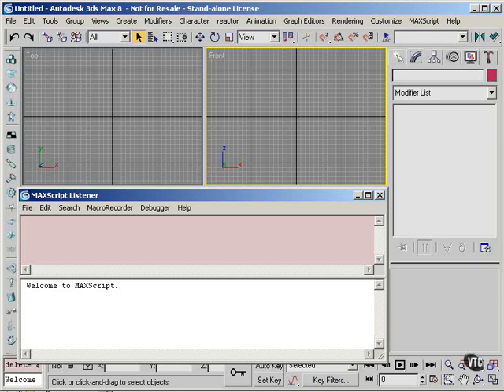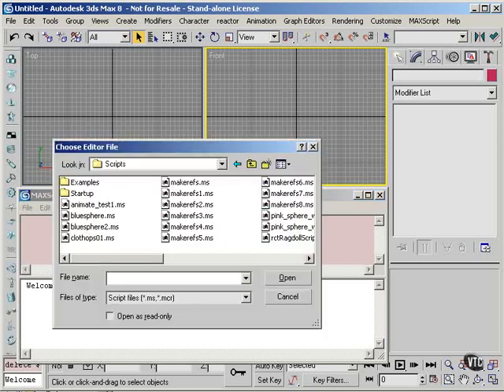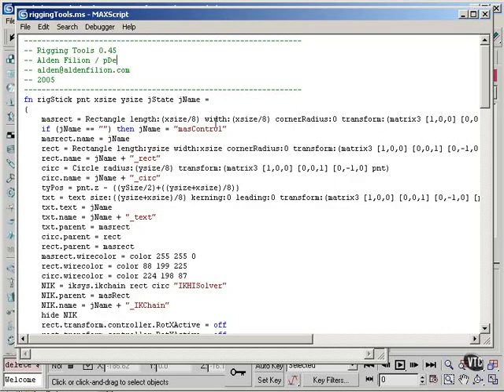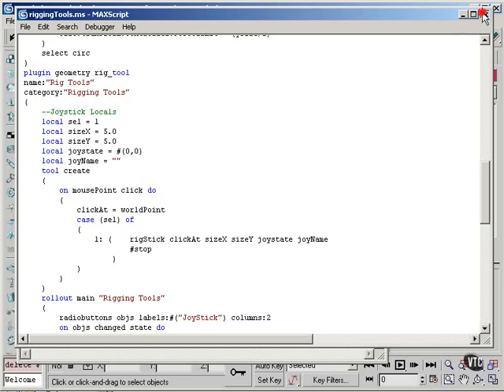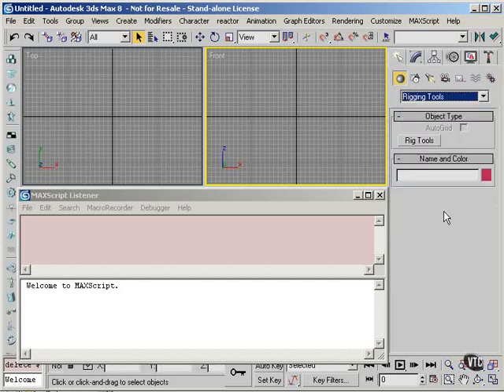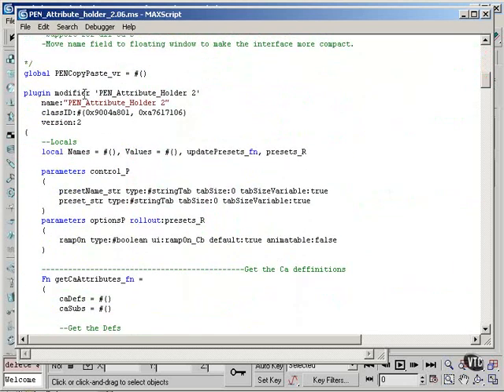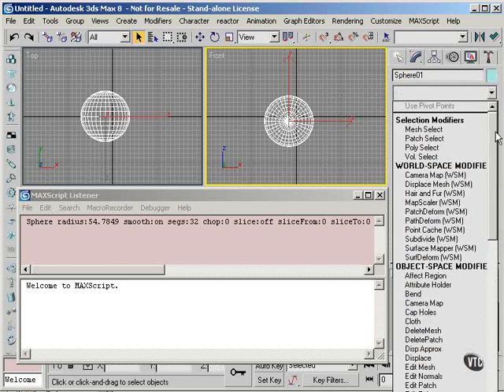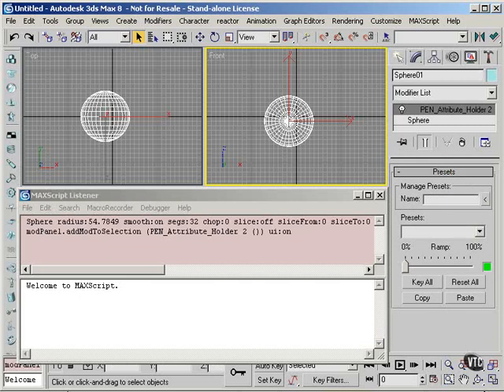3dsmax 8 Scripting CD1 - 6 -- 05